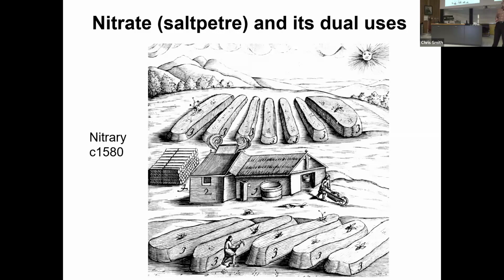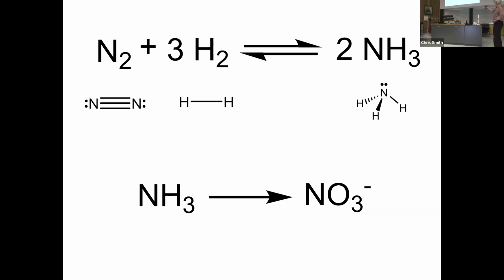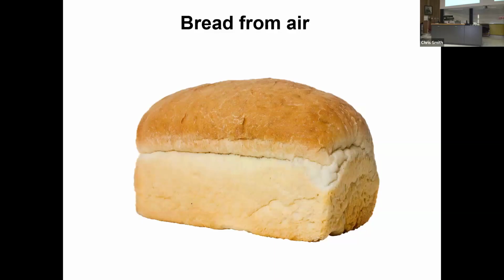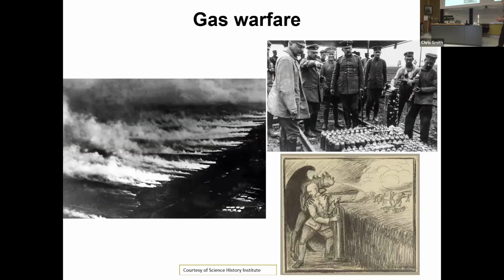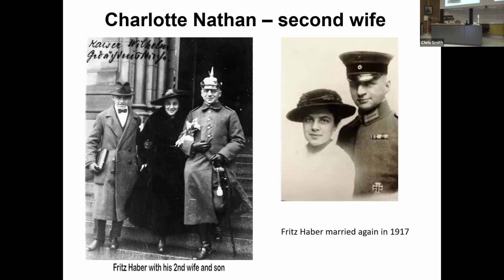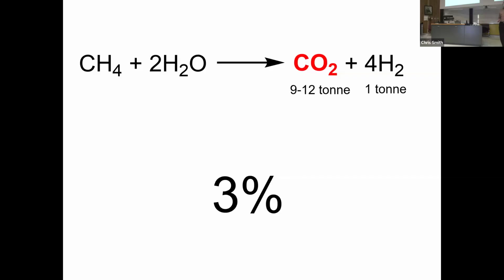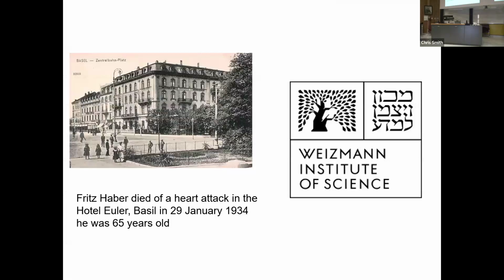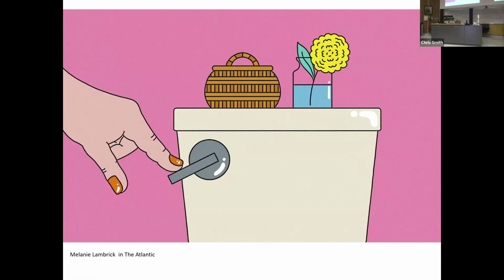October 2025 - Lyall Hanton - The Haber Reaction- detonator of the population explosion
Few scientific discoveries have reshaped humanity as profoundly as the Haber reaction. By pulling nitrogen from the air to make ammonia, it provides “bread from air” and enabled artificial fertilisers that have sustained billions of lives.  Yet this same chemistry, and its creator Fritz Haber, also played a role in some of the darkest chapters of modern history through the development of chemical weapons.  This talk explores that extraordinary duality; how one reaction could both feed the world and, in a sense, help destroy it.